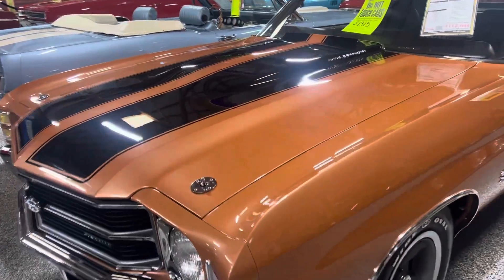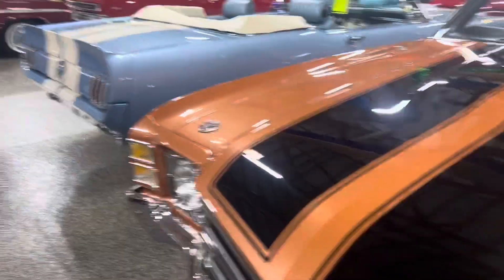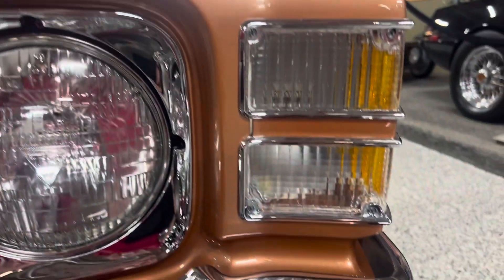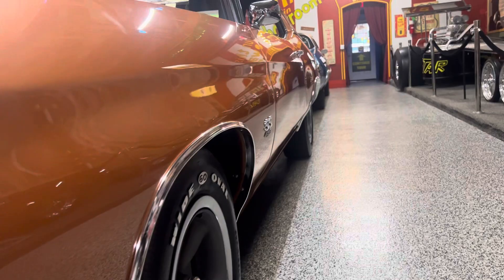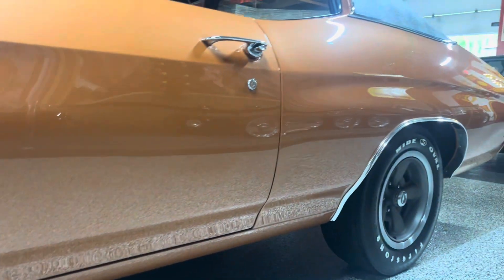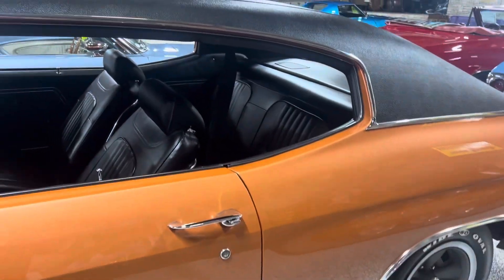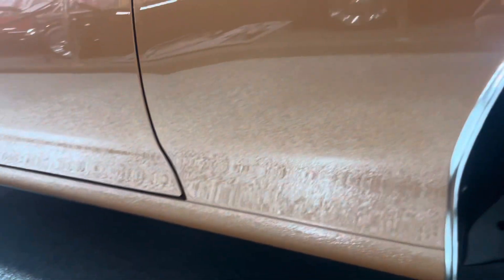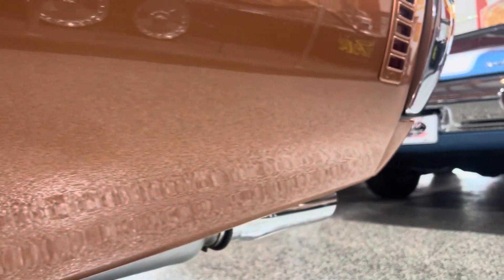August 7, 2023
1971 chevelle walk around